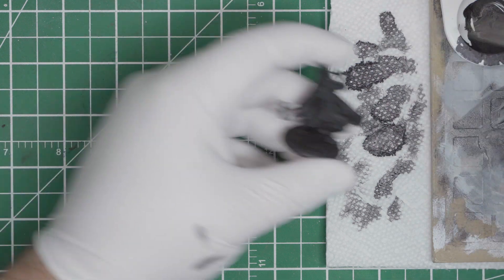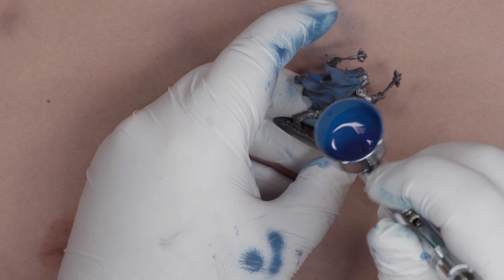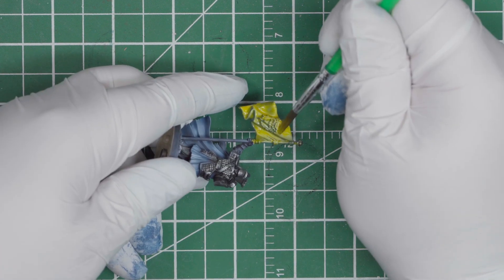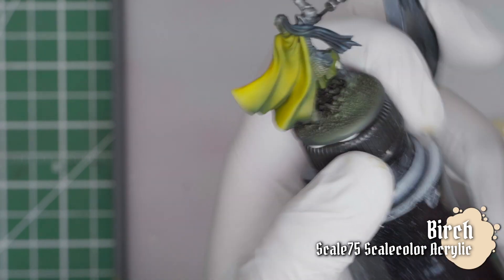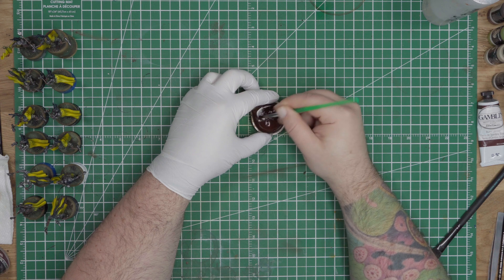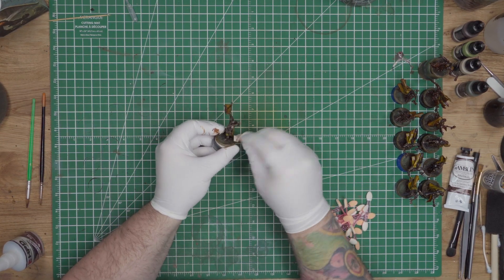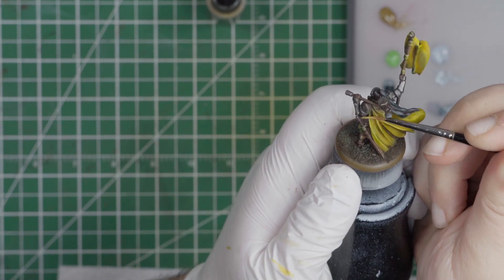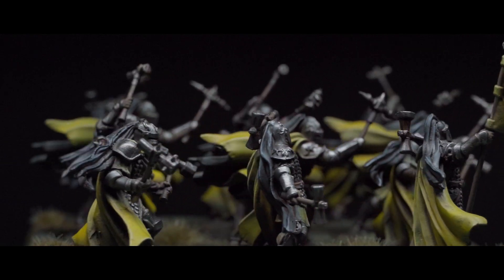ASOIAFTMG: Baratheon Sentinels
Wherein our narrator describes a method for painting small men armed with akimbo assault hammers using transparent paints and oil washes.